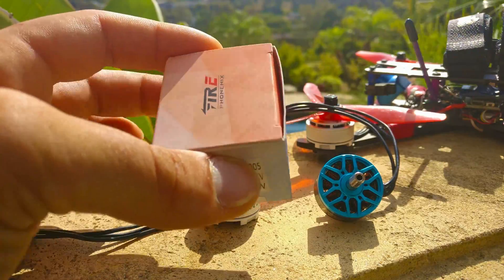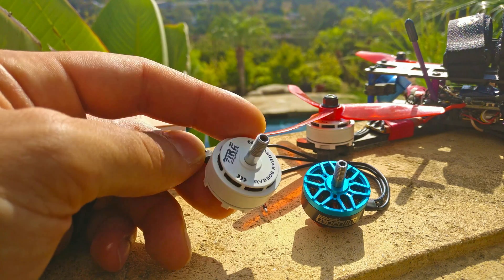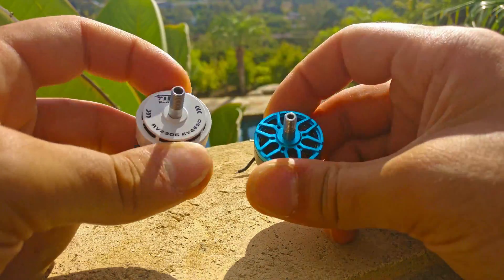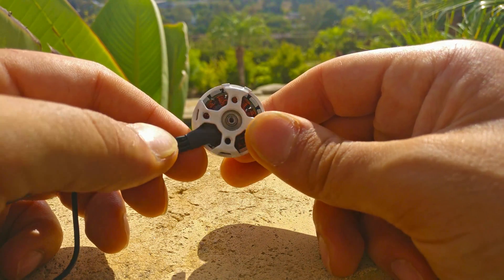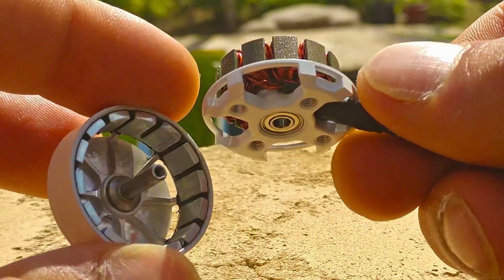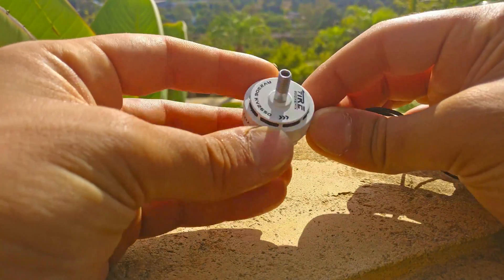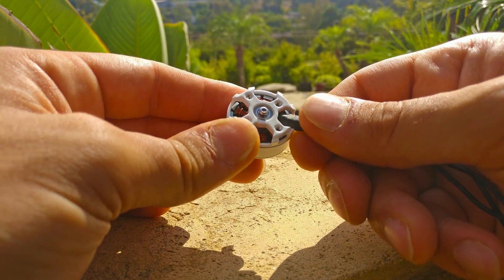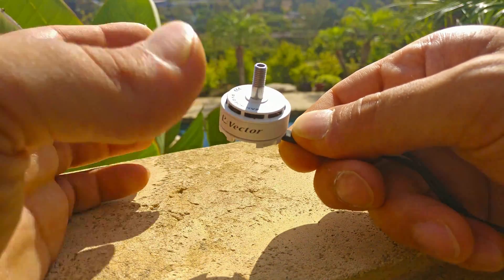Aokfly 2306 - Best 'Cheap' Motor I've Found - Sept 2017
I recommend the 2650kv (actually 2520kv) for most 5" props.  I only really recommend the lower kv option for 5.5" or 6" props.

Make it even cheaper. I think $12 ea

This motor has very similar performance to top tier motors if you're only running 4S and 5".  If going past that, you'll see some improvements with something like the new ZMX FinX motors, Hyperlite 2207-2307 or other large stator high end motors.

I have eight of the CW 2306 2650kv motors.  All eight are damn close to identical.  All have excellent QC and perfect air gap with no scraping on the stator.  The company tells me their QC is done carefully and very good but that's really something we all need to figure out from everyone's experience.  Hopefully it holds up.  Note that batch one had some issues.  I have motors from batch two.

I have absolutely nothing to do with aokfly. this is really just my recommendation for a good cheap motor after testing many cheap motors. I am not responsible for you receiving faulty motors. contact Banggood if you do. they're usually good about it.